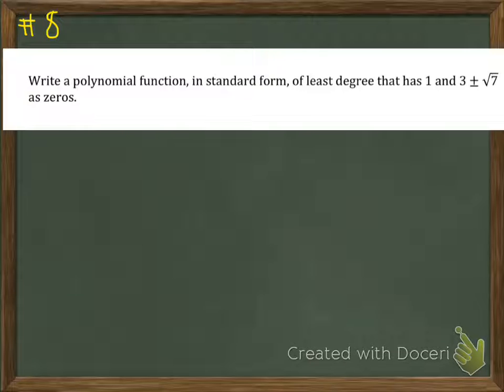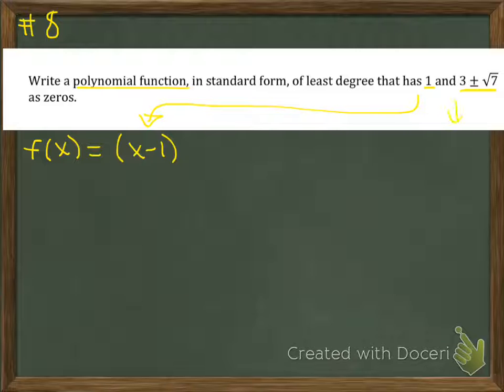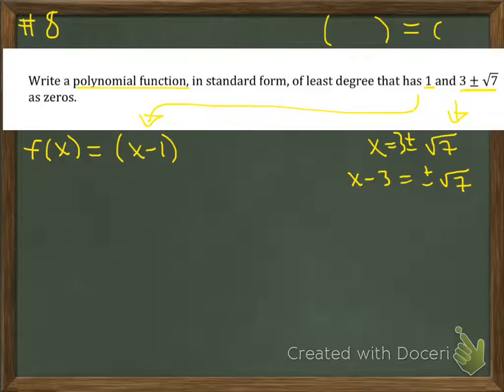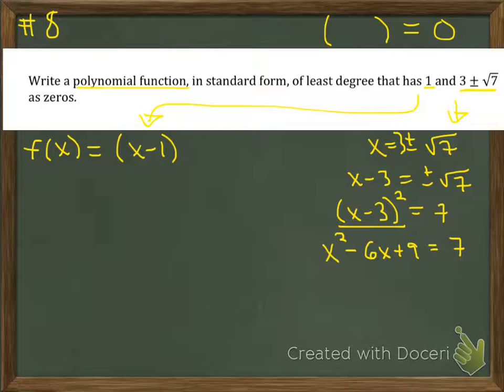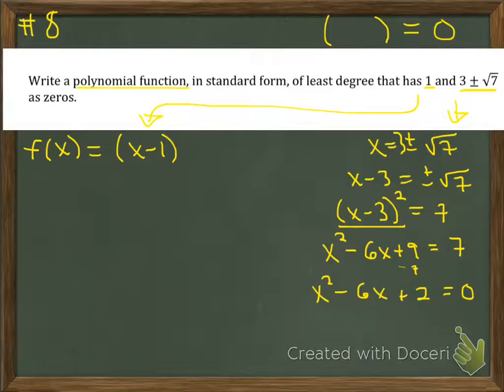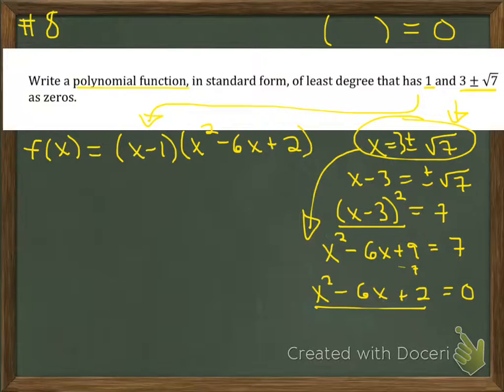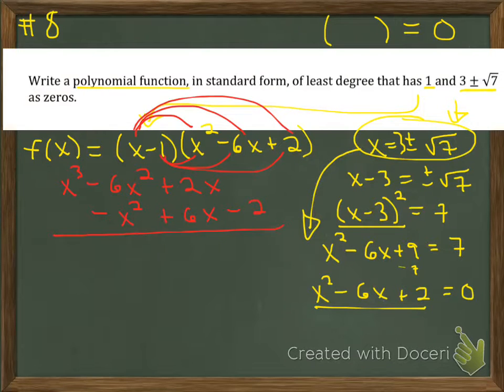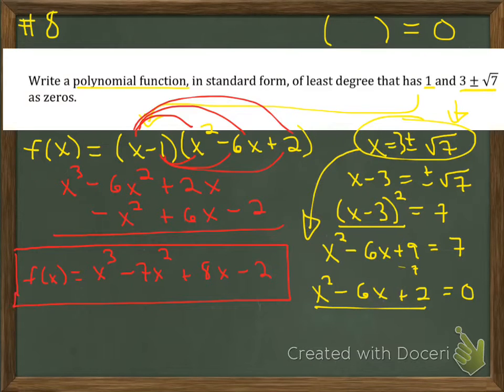chapter 5 review #8